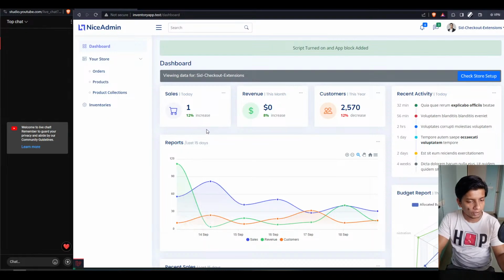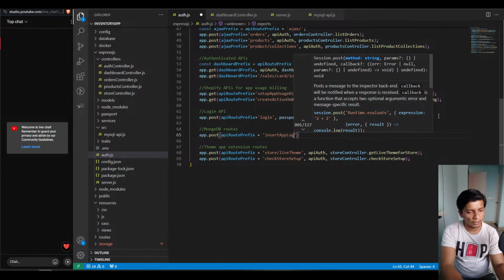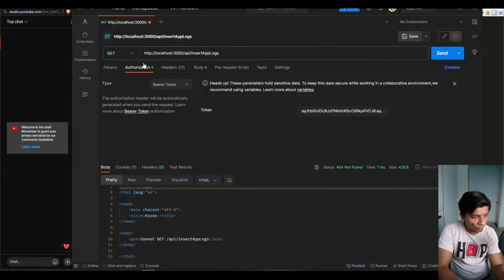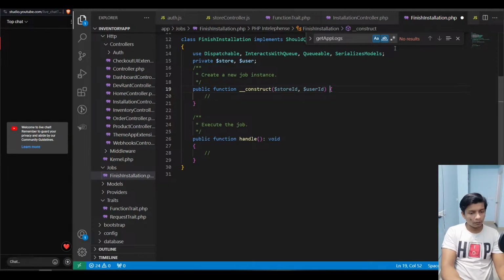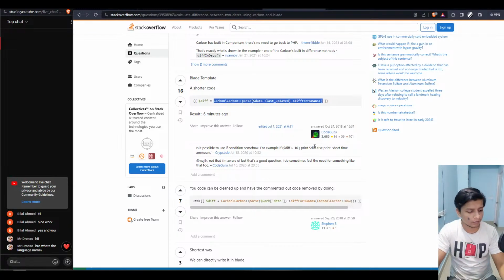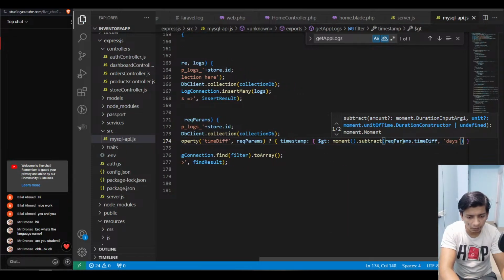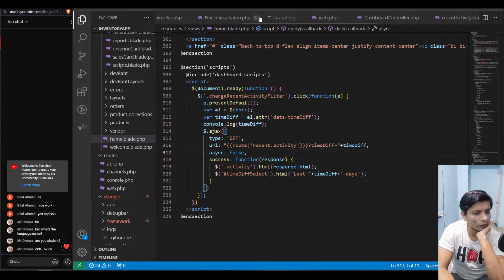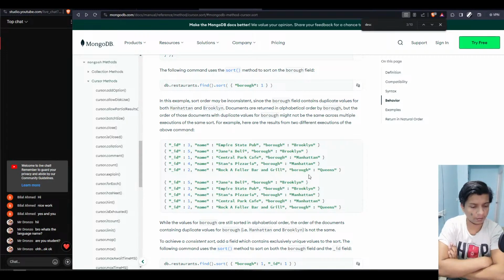MongoDB Integration - Shopify Inventory App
In this livestream, I'll be continuing on the project.